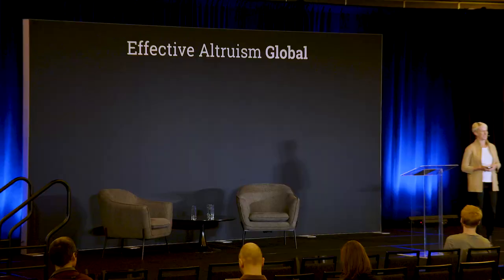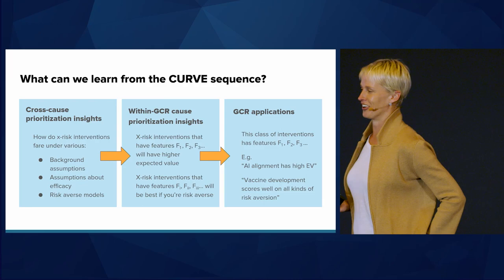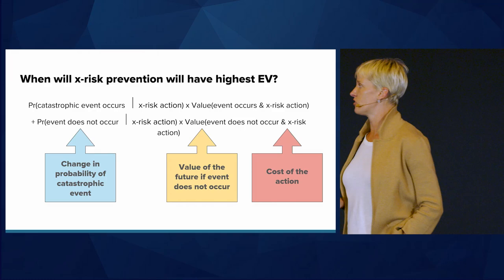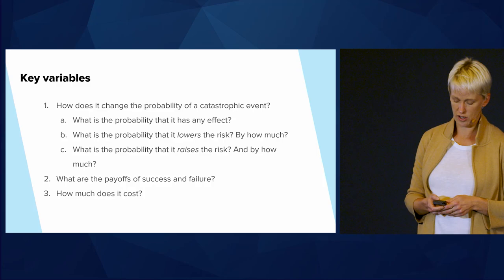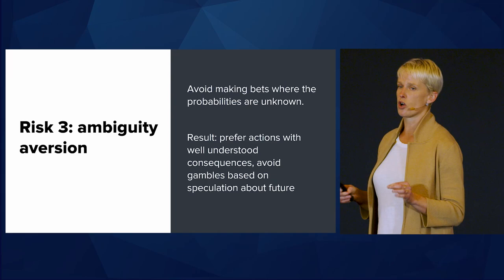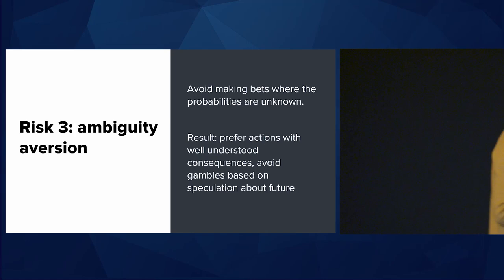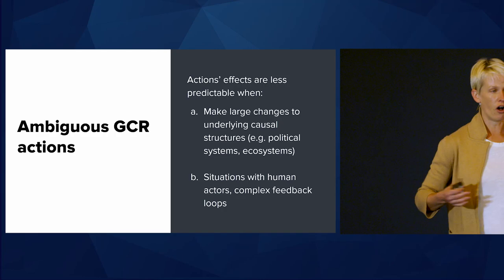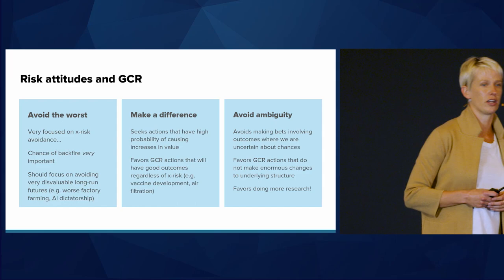EA Global Bay Area: 2024 | Cause Prioritization & Global Catastrophic Risk | Hayley Clatterbuck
Hayley Clatterbuck will summarize key findings from Rethink Priorities' ""Causes and uncertainty: Rethinking value in expectation"" (CURVE) project, which evaluated the cost-effectiveness of existential risk mitigation projects under both standard expected utility maximization and risk aversion. Persistence of effect and future growth trajectory are the strongest contributors to expected utility. Different risk models often deliver different recommendations about which existential risk projects to pursue, but there are some actions for which these models agree. Clatterbuck will use these findings to draw lessons for cause prioritization within the global catastrophic risk space.